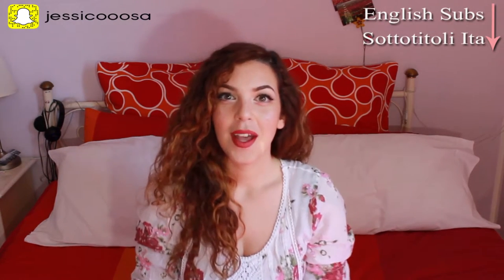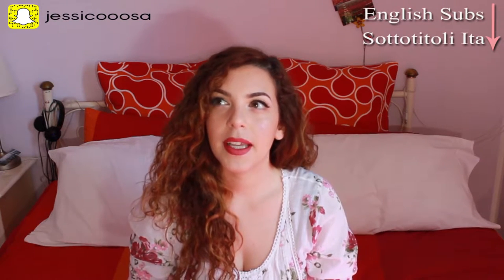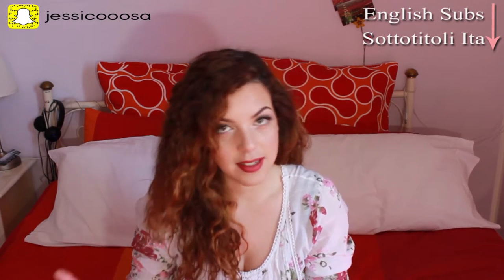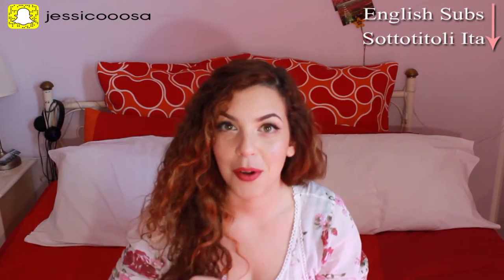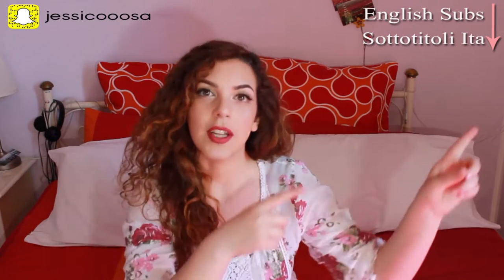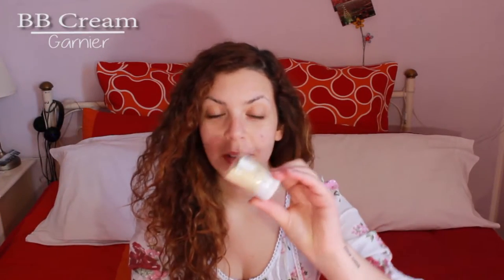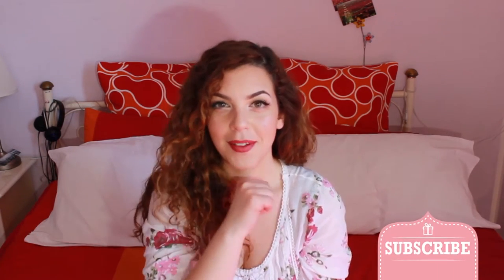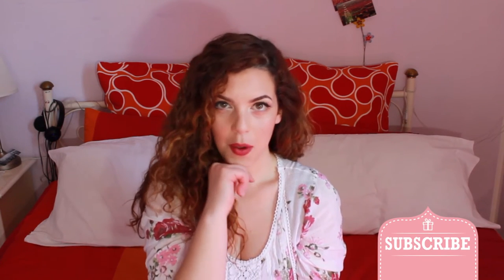Summer Inspired Makeup Tutorial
Heyo! this week I show you my summer inspired makeup tutorial.
Soon I'll show you another one more colorful ^^
but for now, I hope you enjoy this one
Byee

Ciaoo! questa settimana vi mostro questo trucco ispirato all'estate.
Presto ne farò un altro più colorato...ma nel frattempo spero che questo vi piaccia.
ciaoo ciaoo

Bye
Jess x